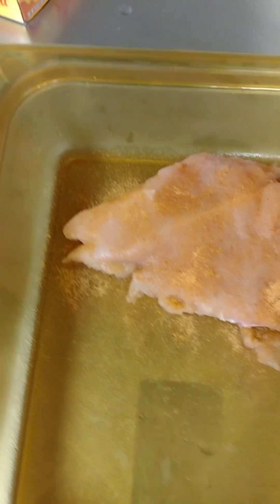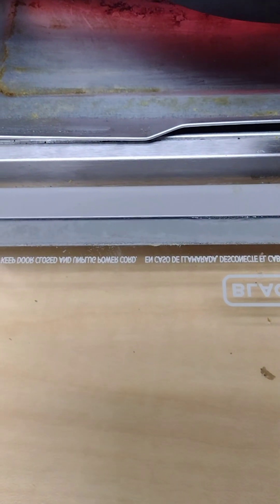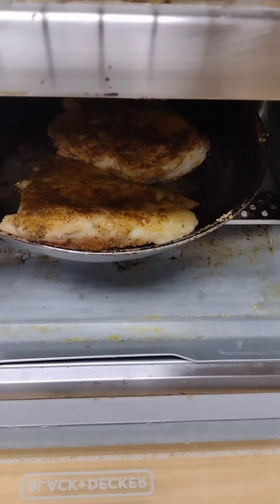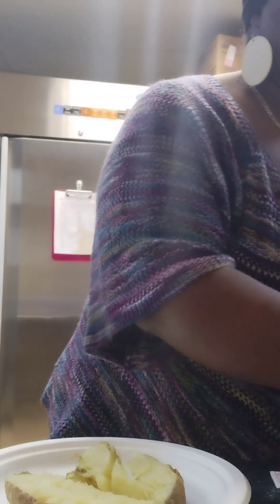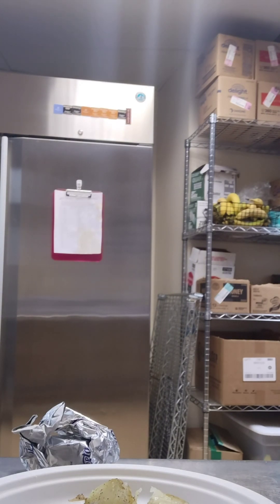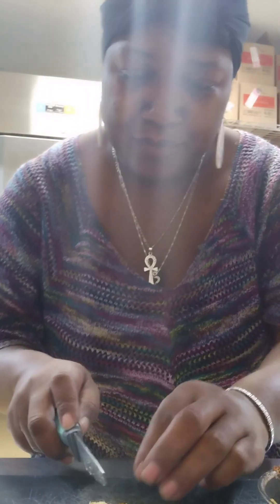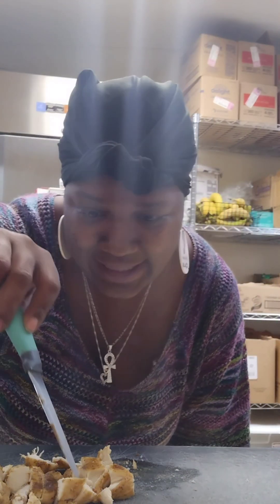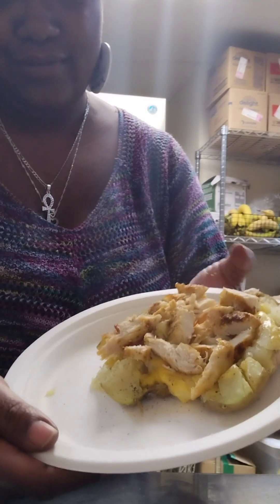COOKING AT WORK